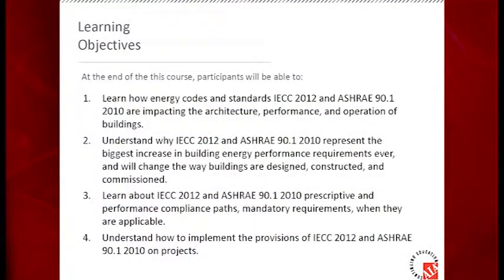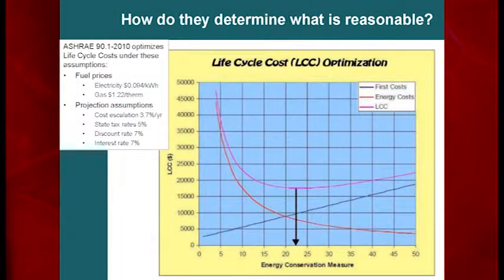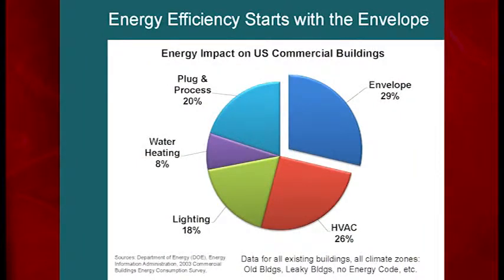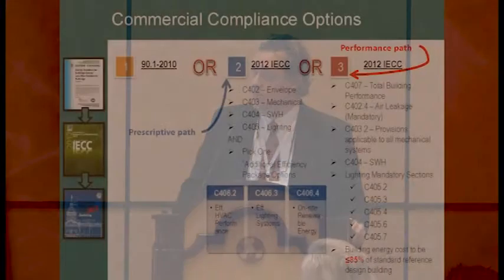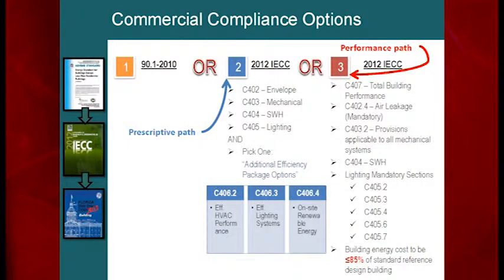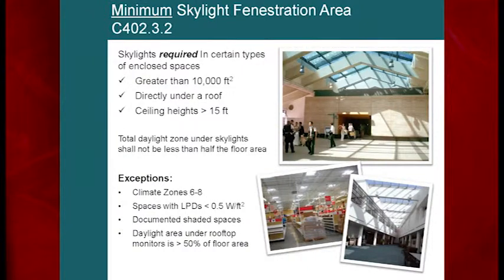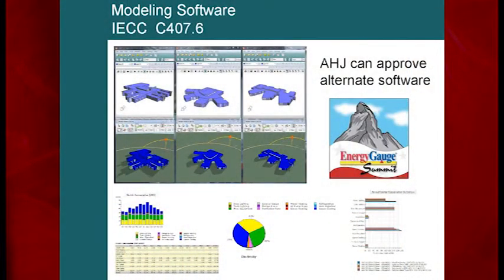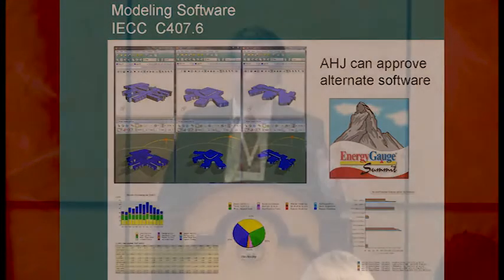How Energy Codes are Changing the Shape of Architecture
This session provides a detailed look at the standard, the background on its development and updates on modifications made with the ASHRAE Standard 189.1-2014 release.

Video Courtesy: CxEnergy 2015

Presenter:
Thomas M. Lawrence, Ph.D, PE, LEED AP, College of Engineering, The University of Georgia

Abstract: ASHRAE, in conjunction with the U.S. Green Building Council and the Illumination Engineers Society, have developed a Standard for High Performance, Green Buildings (Standard 189.1). The Standard provides the minimum requirements for a high-performance green building, and was developed with the intent to provide a balance of environmental factors involved with designing, building, and planning for the operation of buildings. This session provides a detailed look at the standard, the background on its development and updates on modifications made with the 2014 release, and what is foreseen for its application and ultimate adoption.

This presentation was part of the 28-workshop technical program for CxEnergy 2015. Next year’s CxEnergy Conference & Expo will be held in Dallas, April 11-13.